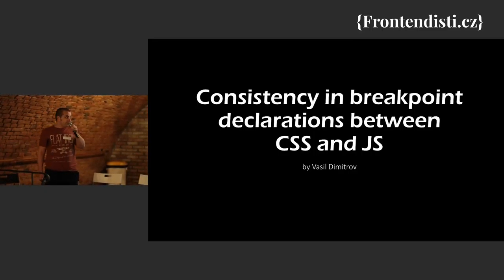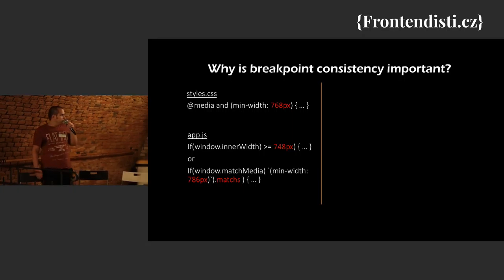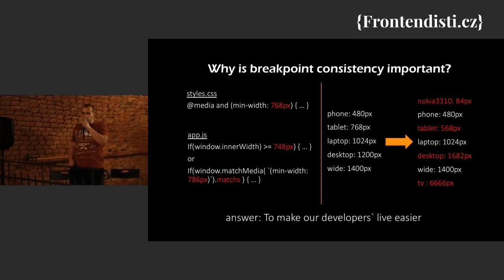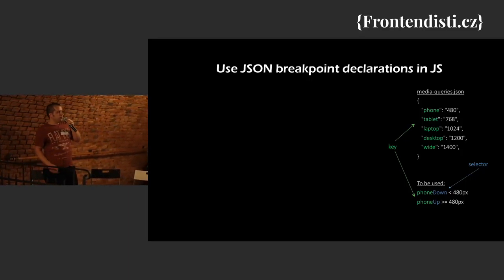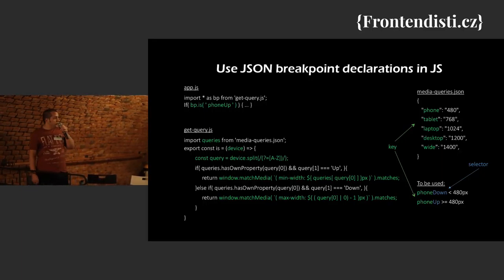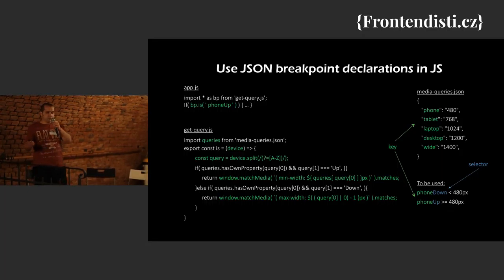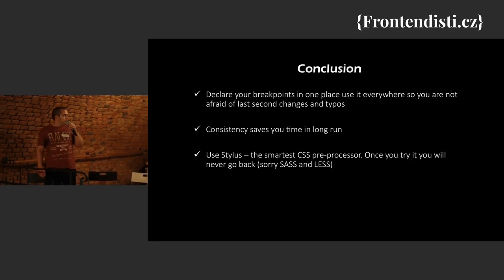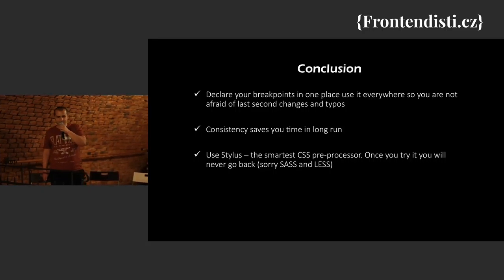Vasil Dimitrov: Consistency in breakpoint declarations between CSS and JavaScript [EN]